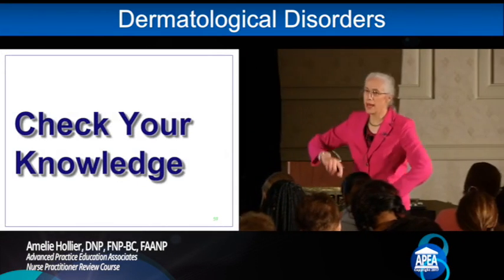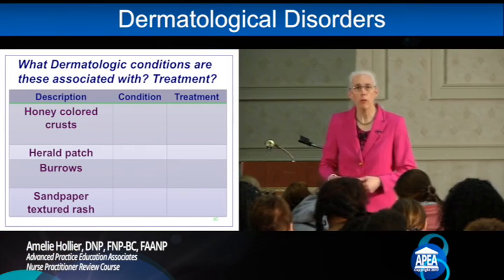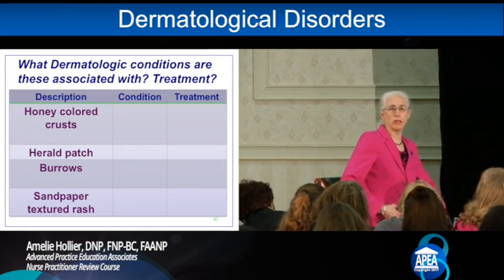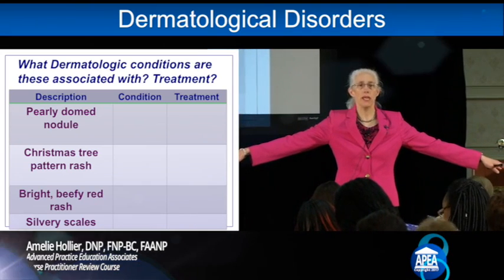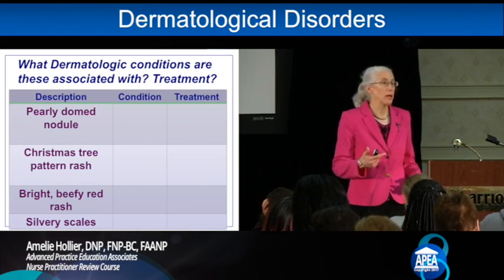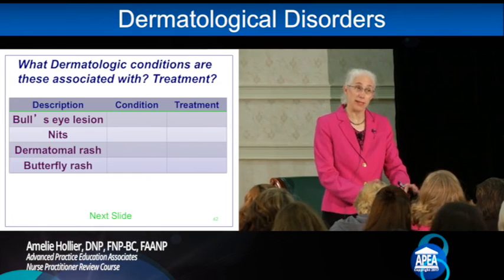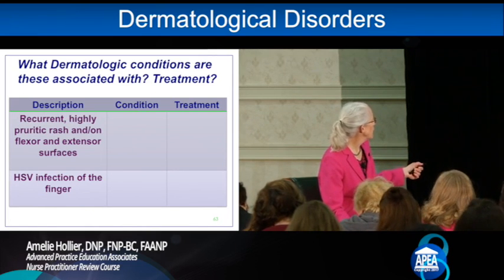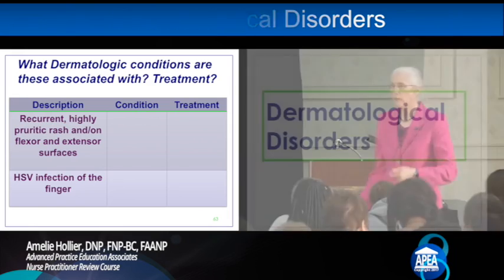January 16, 2021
46-Dermatological Part 4.mp4